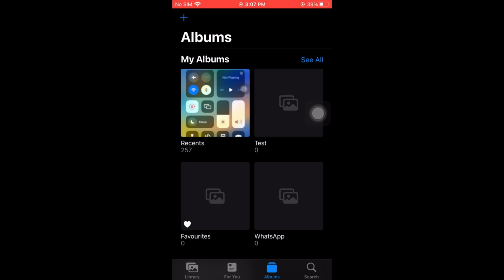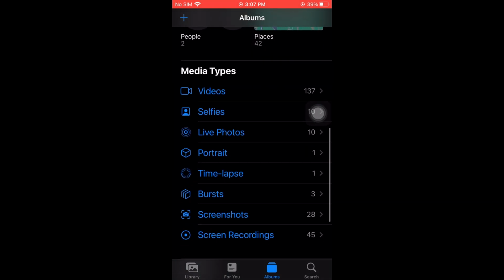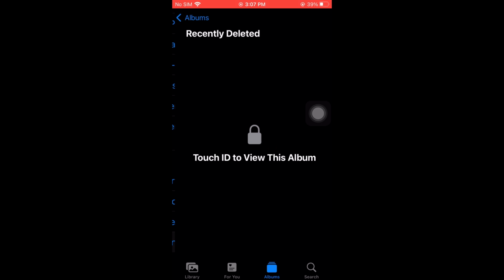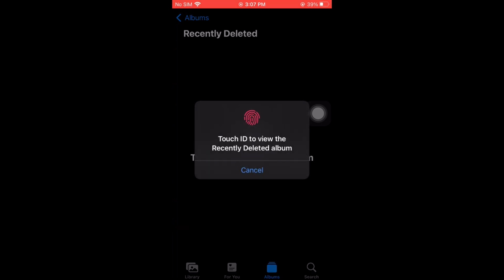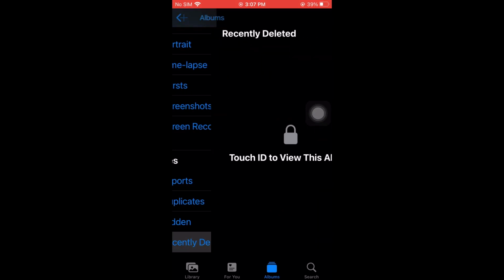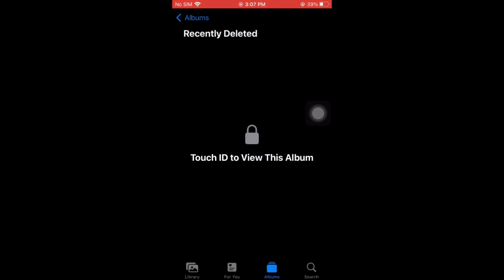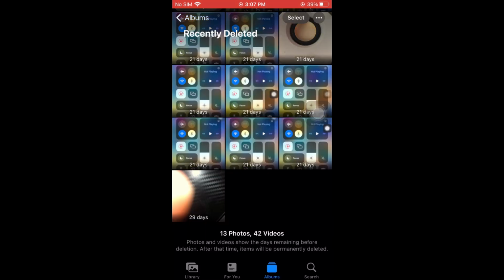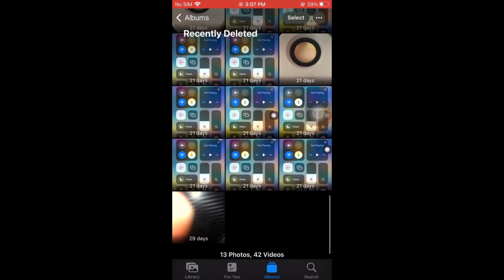How to Recover Permanently Deleted Photos on Iphone (2024 Update)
Discover how to retrieve permanently deleted photos on iPhone with this 2024 tutorial! Whether you accidentally deleted important photos or they were lost due to a software update, follow our step-by-step guide to recover your precious memories effectively.